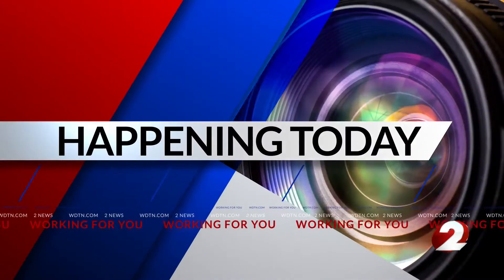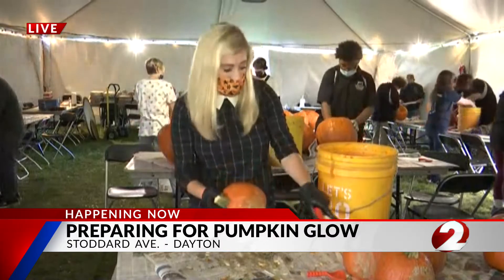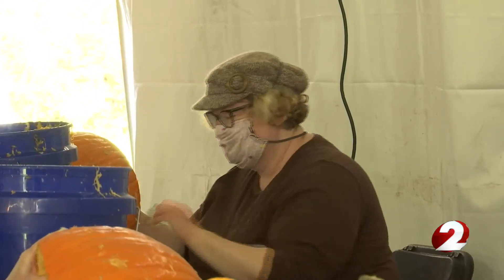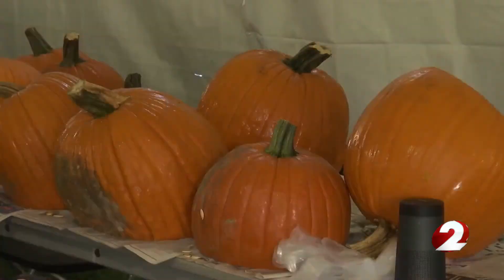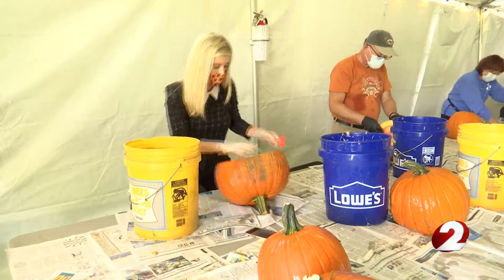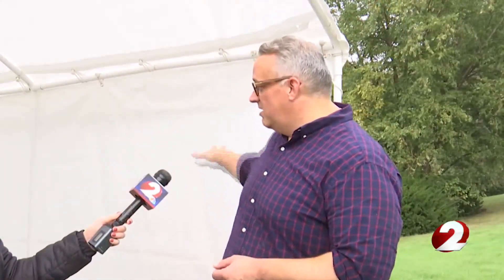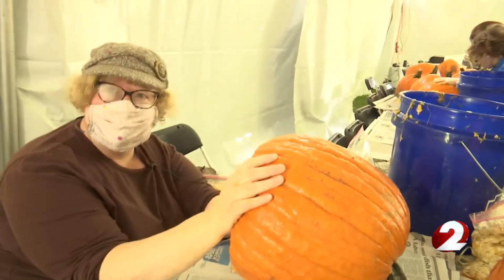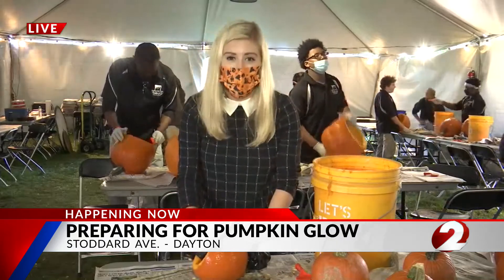Preparing for Pumpkin Glow, Stoddard Ave. - Dayton